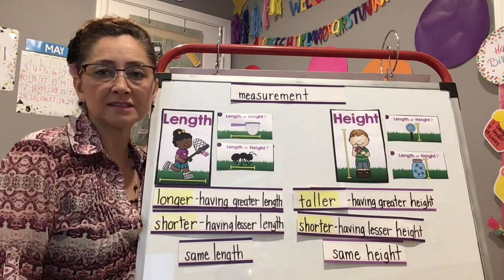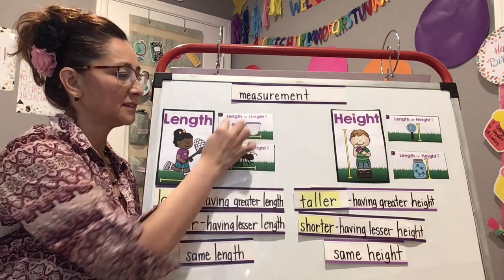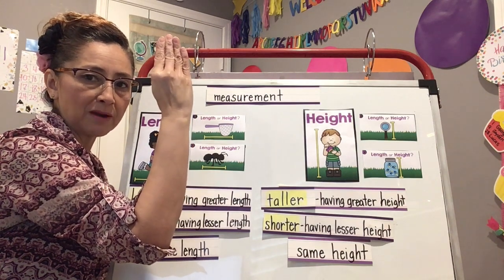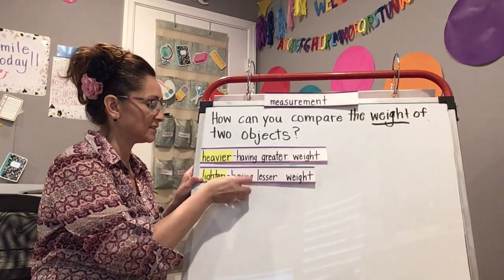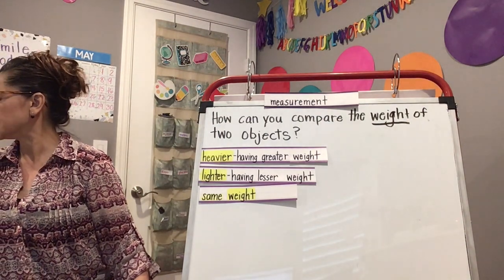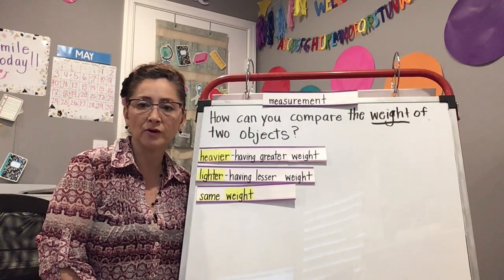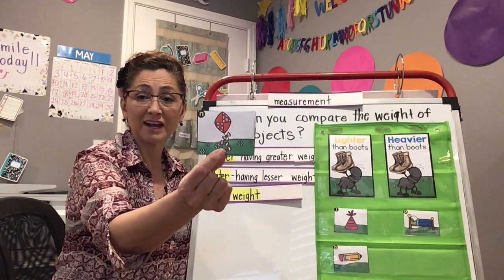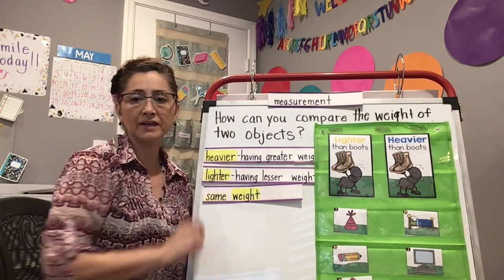Compare Weights Lesson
This video is about Compare Weights Lesson